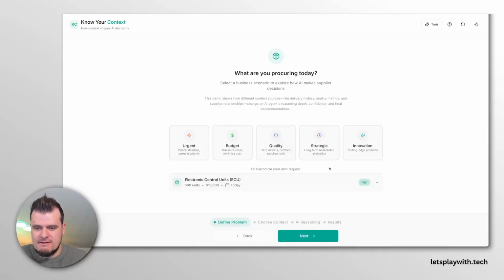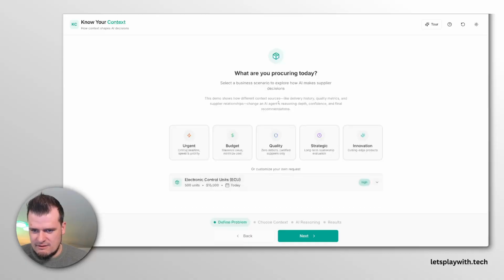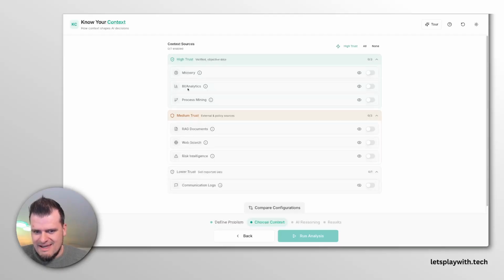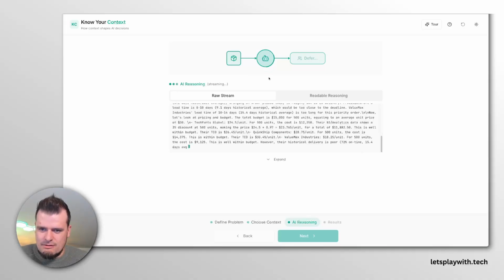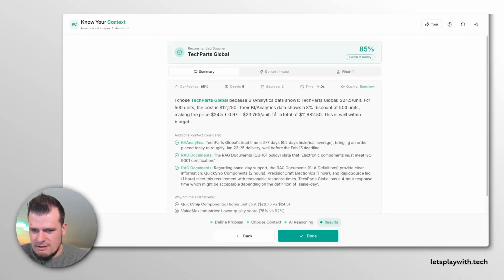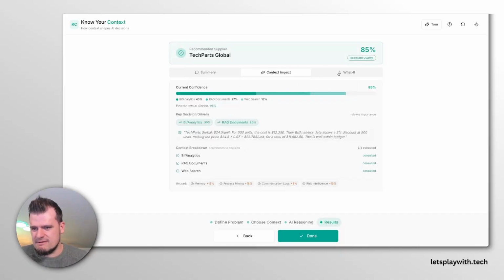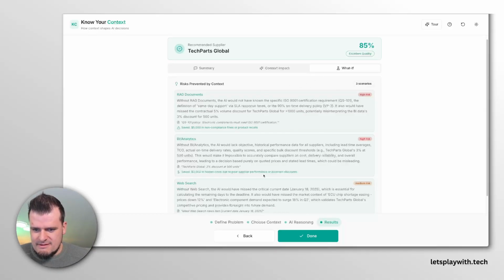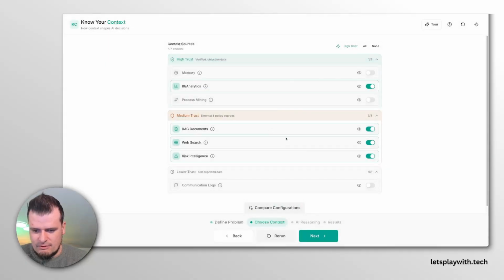Know Your Context | Agentic AI Context Impact Explorer - Let's Play with Tech